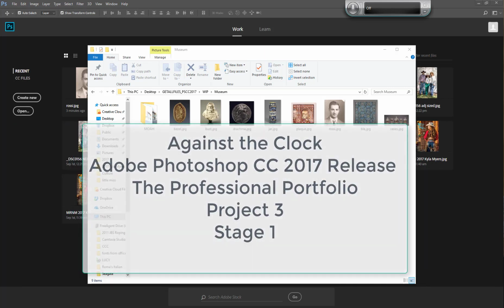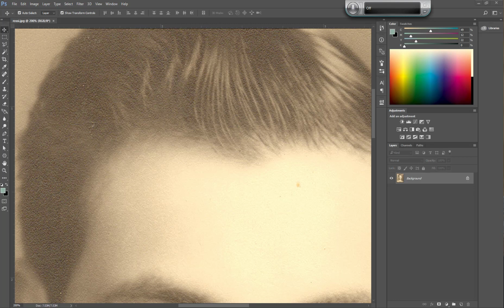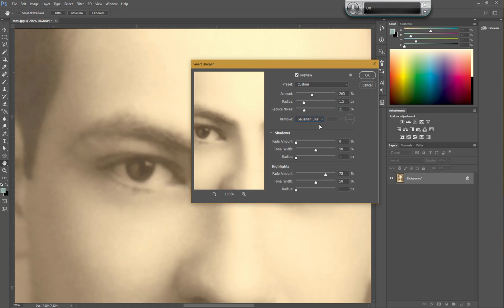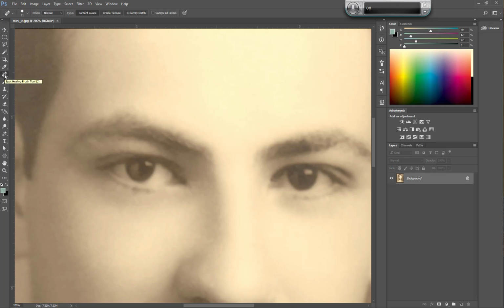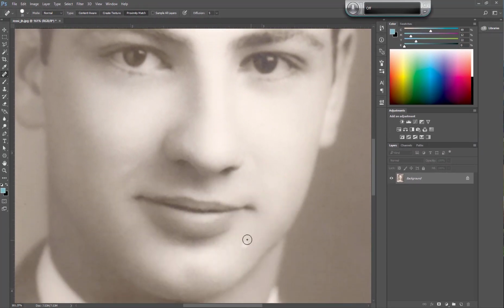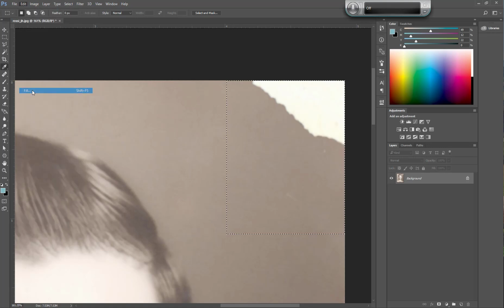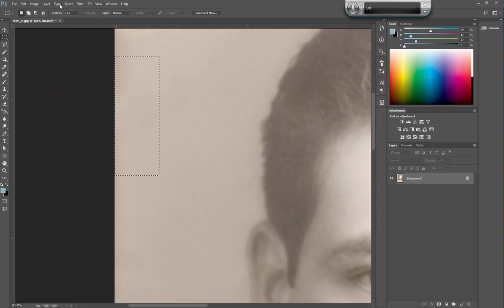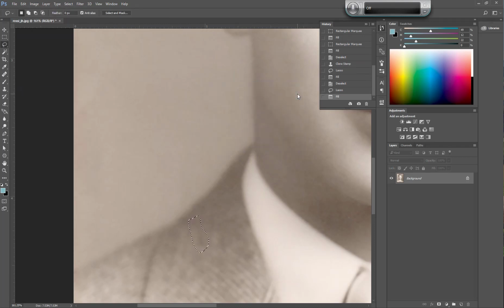Photoshop Proj 3 stage 1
Adobe Photoshop CC 2017 Release
Against the Clock, the Professional Portfolio